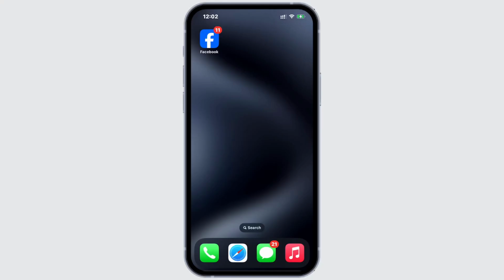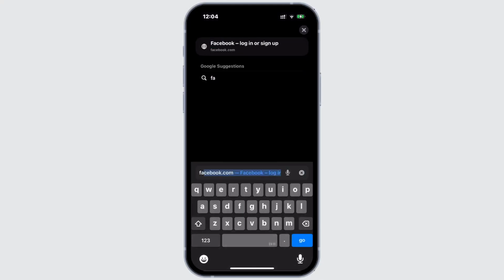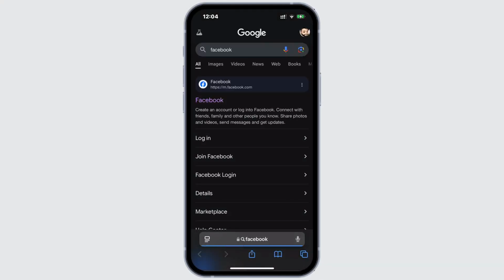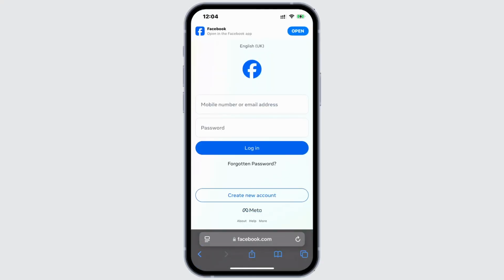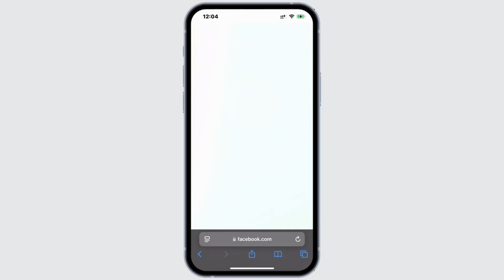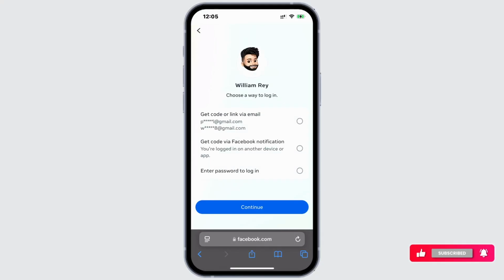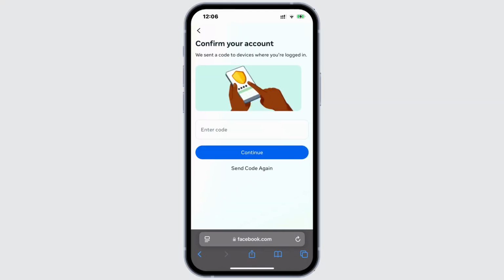How to Recover Old Free Fire Account Without Email, Password and Number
Learn how to recover your old Free Fire account without an email, password, or phone number with this easy step-by-step guide! This video will show you the methods to retrieve your account using in-game support, providing necessary details, and potentially using social media accounts linked to your Free Fire profile. Whether you're asking, "How can I get back my Free Fire account without any recovery information?" or need assistance with account recovery, this tutorial has you covered. Watch now to regain access to your Free Fire account!

Timestamps:

00:00 How to Recover Old Free Fire Account Without Email, Password, and Number
00:10 Using In-Game Support and Social Media Links for Recovery